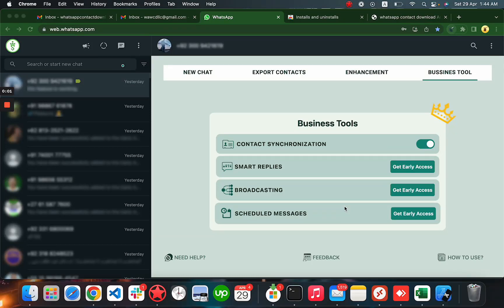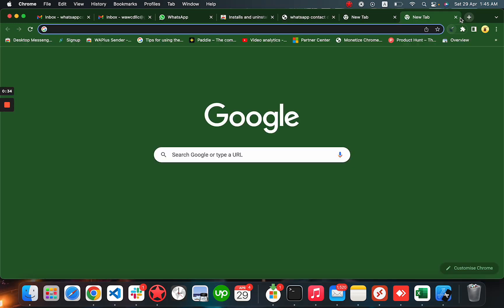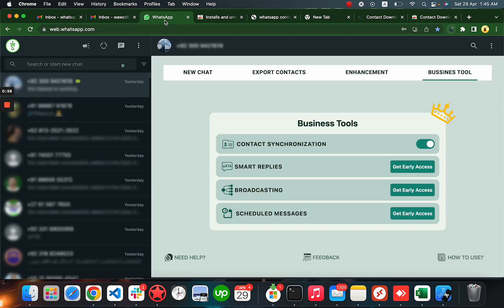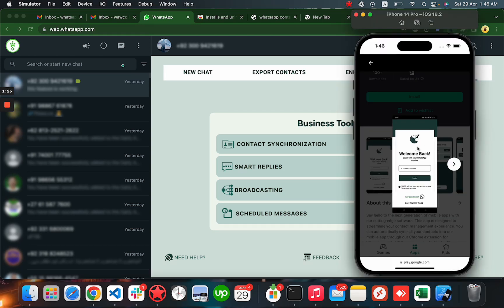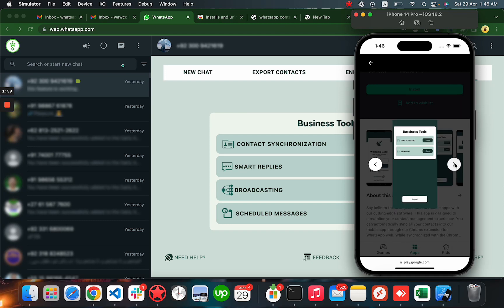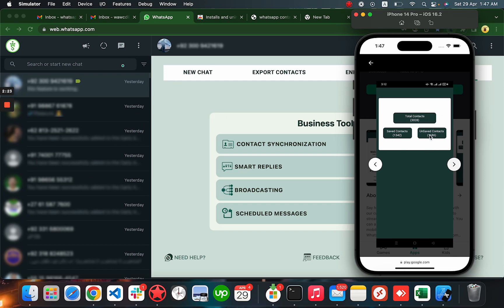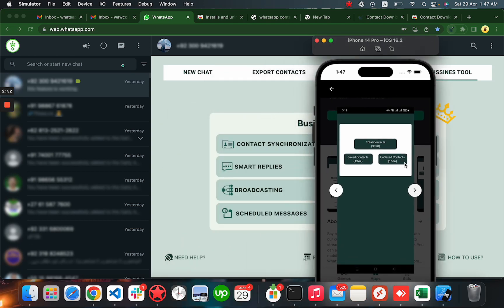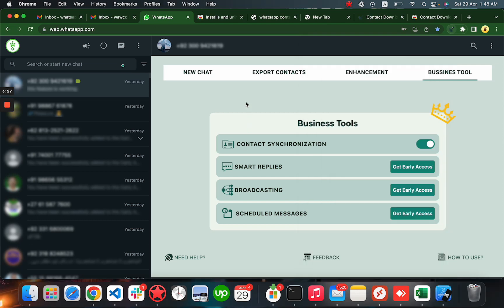WAWCD - How To Autosave WhatsApp Contacts Automatically without Touching your phone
In this video tutorial, we will explore the amazing world of contact synchronization and learn how to automatically save all of your WhatsApp contacts without ever having to touch your phone again. This revolutionary technology enables you to effortlessly save all of your new chats with your customers, allowing you to stay on top of your communications without any hassle.

With contact synchronization, you can enjoy peace of mind knowing that all of your contacts are automatically saved into your Android phone, eliminating the need for manual input and the risk of losing important information. And the best part is, it's incredibly easy to set up!

To get started, all you need to do is install the WhatsApp Contact Download extension. This powerful tool can be easily found by searching on Google and navigating where you'll find the download link for the extension.

With this powerful tool at your fingertips, you'll never have to worry about manually saving your contacts again. So if you're looking for a hassle-free way to keep your contacts organized and easily accessible, be sure to check out this tutorial and discover the wonders of contact synchronization today!